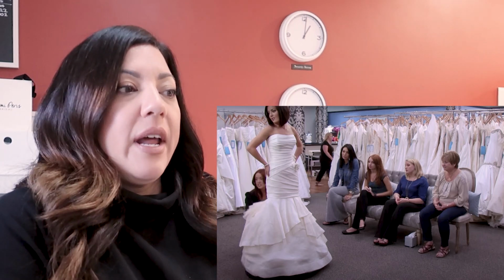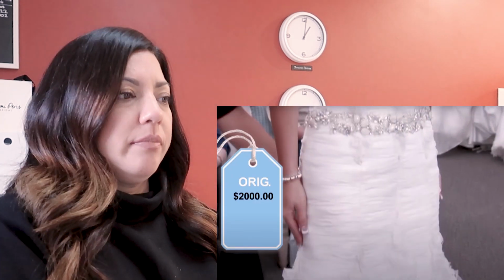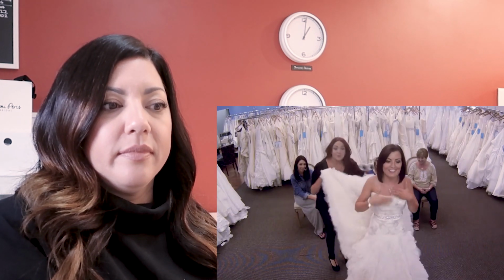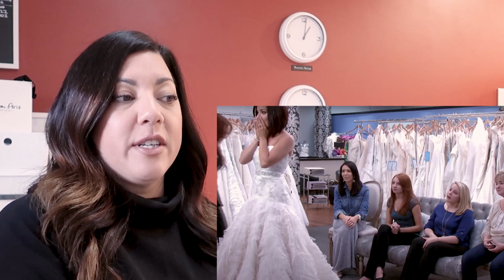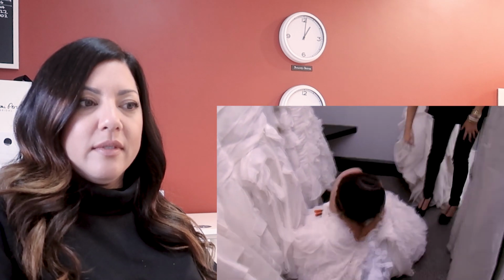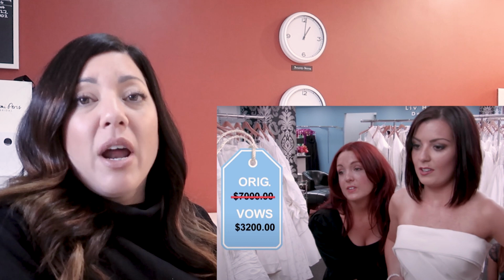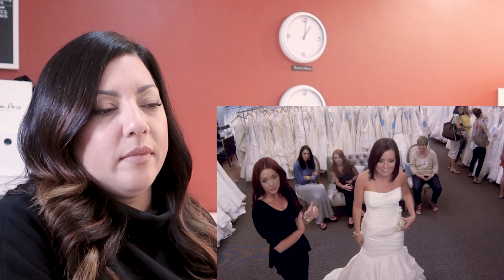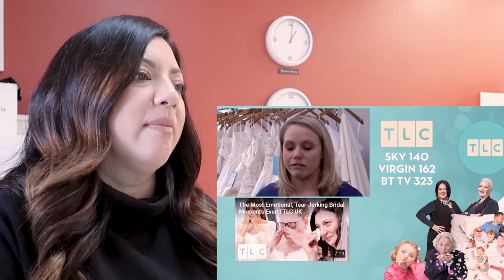BRIDAL DESIGNER REACTS to BRIDE TORN BETWEEN TWO DRESSES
This bride is torn between two dresses... Did you agree with the one she chose?

FILMED WITH
Canon G7X Mark II

* Some links are an affiliate, meaning that if you care to purchase any of the products with the link in the description box, I make a small commission, it does not change the price in any way, however, it enables me making more content without having to do as many sponsored videos. I am not paid or asked to use these links.